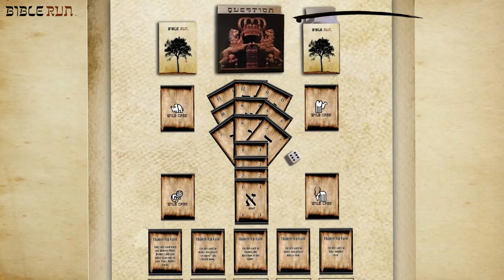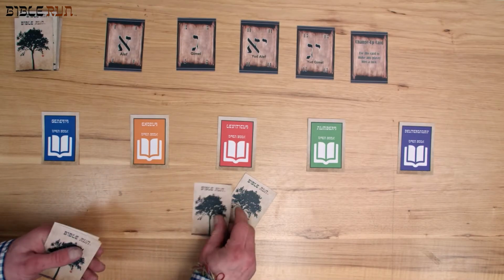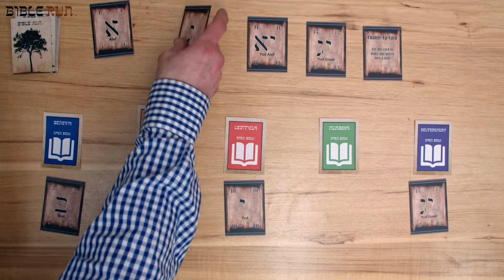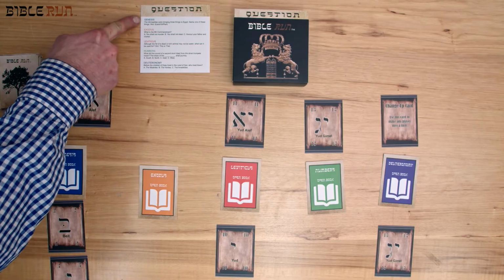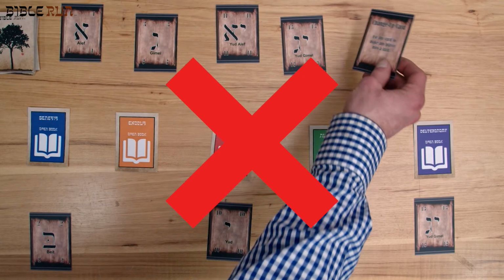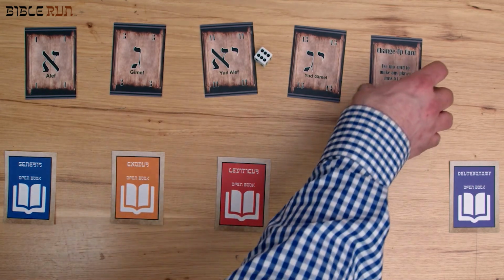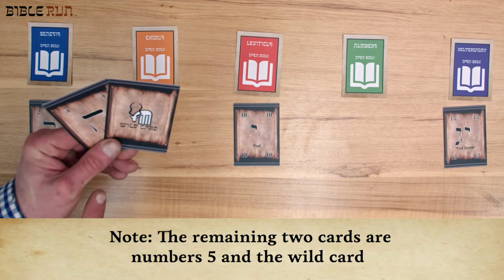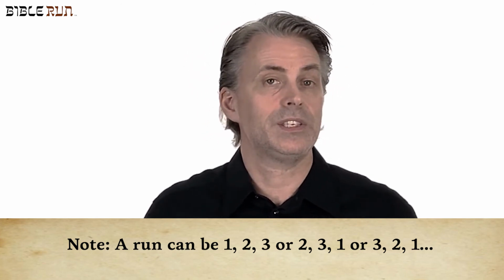Bible Run Explanatory Video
Produced by Shui Edelstein